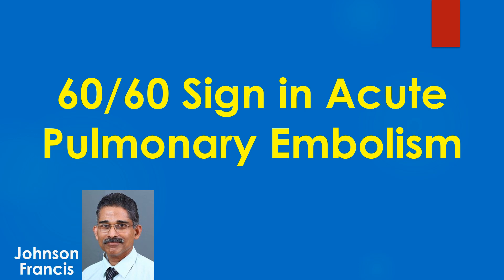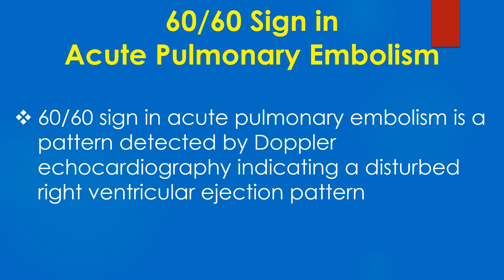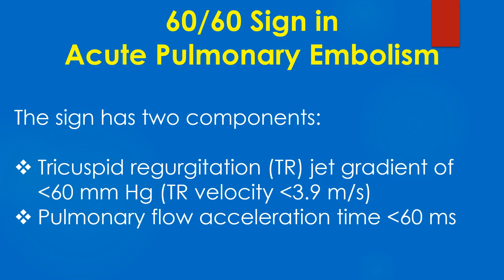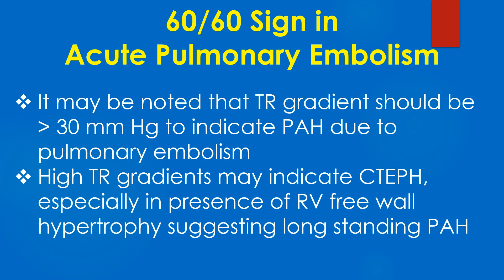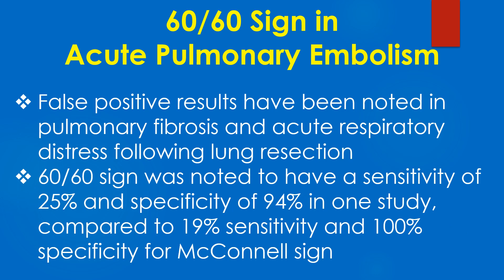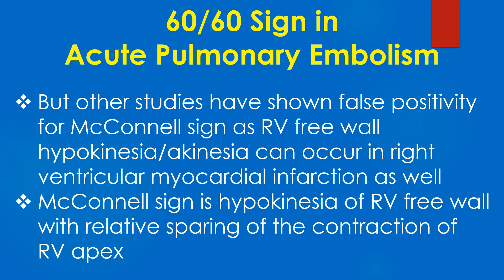60/60 Sign in Acute Pulmonary Embolism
60/60 sign on Doppler echocardiography in acute pulmonary embolism.
60/60 sign in acute pulmonary embolism is a pattern detected by Doppler echocardiography indicating a disturbed right ventricular ejection pattern.